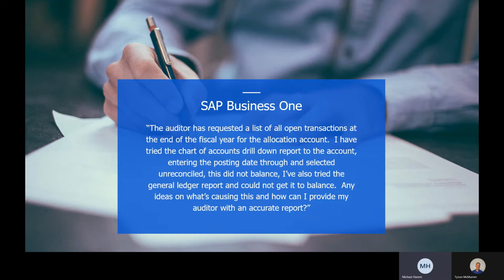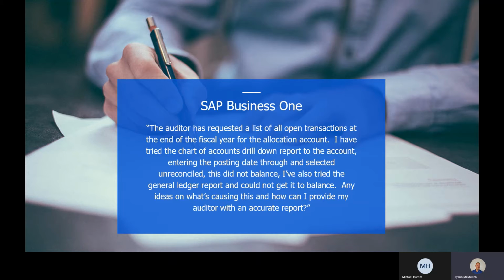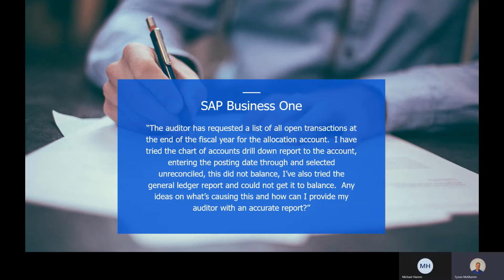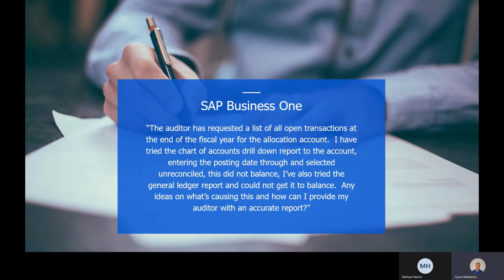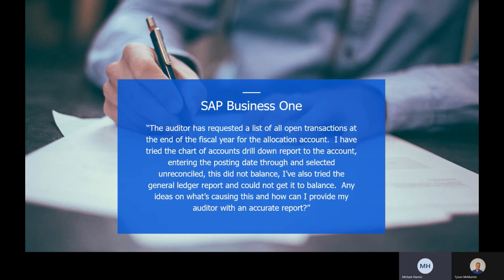The 4Cs For SAP Business One: Episode 9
Episode 9: Core – Fix it Internal Reconciliation.  Tyson and Mike discuss a customer question about providing a list of all open transactions and how to provide proof of a balanced report.

Third Wave Business Systems is an SAP Gold Partner with Over 20 years of industry experience and award-winning customer support for SAP Business One.
Question: “The auditor has requested a list of all open transactions at the end of the fiscal year for the allocation account.  I have tried the chart of accounts drill down report to the account, entering the posting date through and selected unreconciled, this did not balance, I’ve also tried the general ledger report and could not get it to balance.  Any ideas on what’s causing this and how can I provide my auditor with an accurate report?”
Show notes:
Internal reconciliation refers to the matching and clearing of open credit items to open debit items within an account (therefore internal). This is necessary for accounts where a business process is not regarded as fully complete until each credit amount has a corresponding debit amount.  For the Allocation account (or Goods Received Not Invoiced), a goods receipt PO must be followed by an A/P Invoice.  An automatic system reconciliation is performed to automatically reconcile goods receipts purchase orders followed by an A/P invoice in the Goods Received/ Not Invoiced account.
In this scenario, the auditor has requested a listing of all open transactions at end of the fiscal year for the Allocation account from OEC Computers.  The Accountant at OEC Computers followed procedure below to produce this report.
From the SAP Business One Main Menu, choose Financials - Chart of Accounts.  Result: The Chart of Accounts window opens.     At the Chart of Accounts window, select the Liability drawer and display the Goods Received Not Invoiced account.      Drill down to the account transactions by pressing the orange navigation arrow to the left of the account balance field.  Result: The Account Balance window opens.    At the Account Balance window, enter Posting Date through 12/31/20 and select ‘Display Unreconciled Transactions’ only is selected.
The Accountant noted that the Cumulative Balance for the account with selection ‘Display Unreconciled’ Transactions was equal to ($959,493).  This did not match the G/L balance as of 12/31/20.  The balance of the account as of 12/31/20 is equal to ‘($944,976.75.)  The difference was equal to $14,516.25.  The Accountant noted that the correct G/L Balance is displayed when the selection ‘Display Unreconciled Trans. Only’ is de-selected.

The accountant ran the General Ledger report as of 12/31/20 for this account with the selection ‘Display Not Fully Reconciled’ and ‘Consider Reconciliation Date’ selected.  The balance displayed in this report did not match the G/L Balance.  The balance once again did not match by $14,516.25.

The Accountant continued to analyze results and found the difference was due to a partially reconciled transaction processed on 12/31/20.
The Accountant requested a query for future requests that would display unreconciled amounts for all open documents.